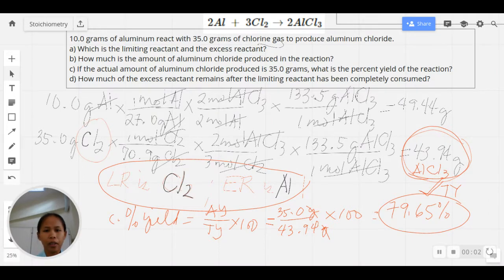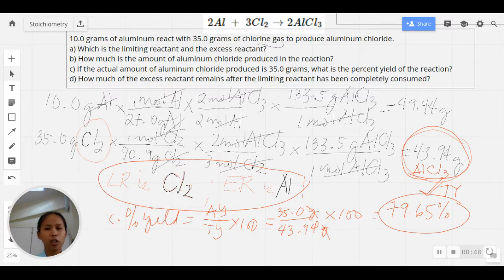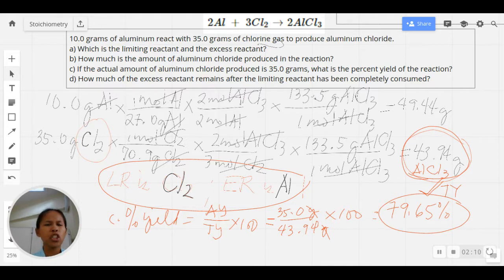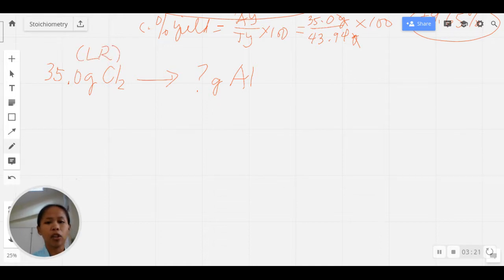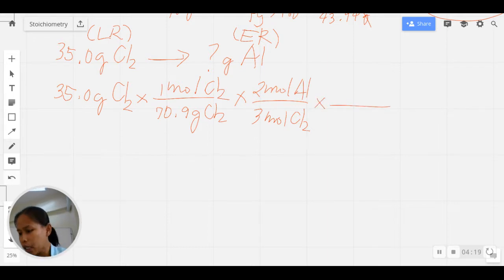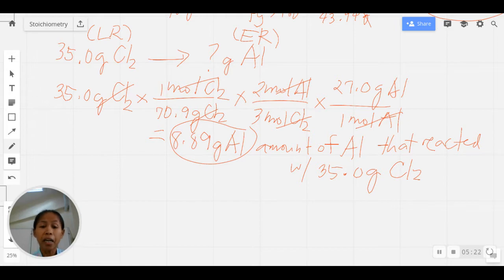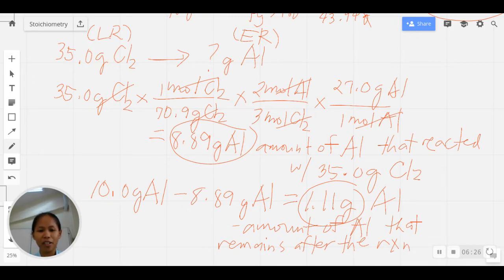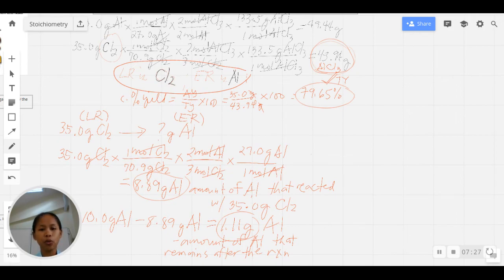Amount of Excess Reactant that remains after the reaction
Now that we know how to determine the LR and ER in the reaction, how do we get the amount of the excess reactant that remains after the chemical reaction? Very simple, convert the amount of the limiting reactant to mass of the excess reactant and then the answer is the amount of ER that is consumed by the LR. After that, subtract the answer to the given amount of ER in the problem.